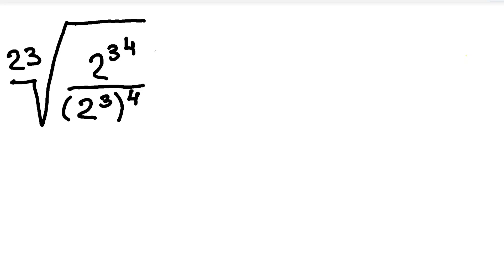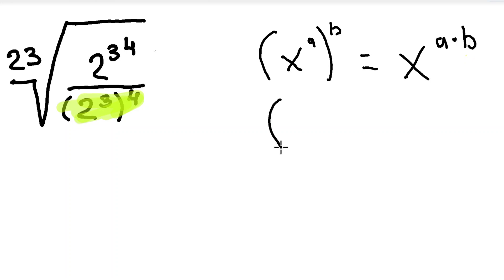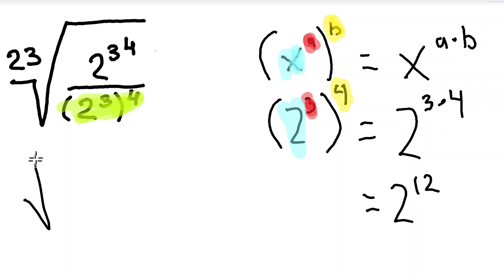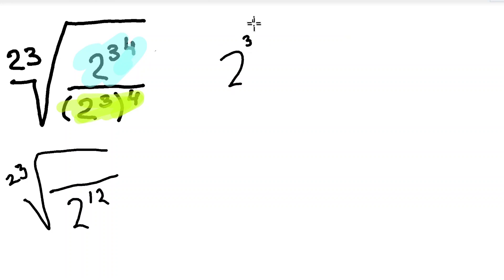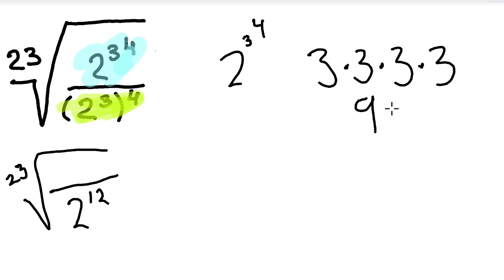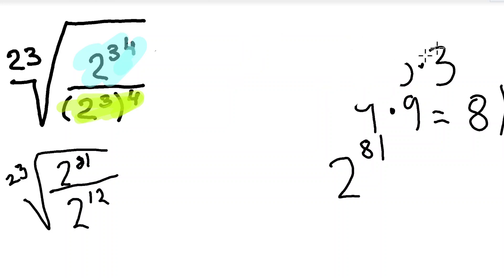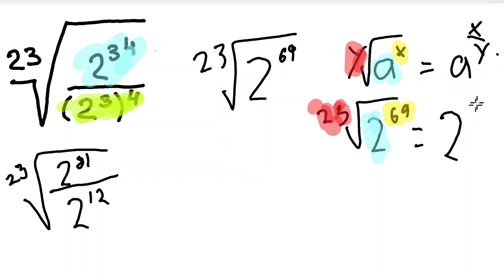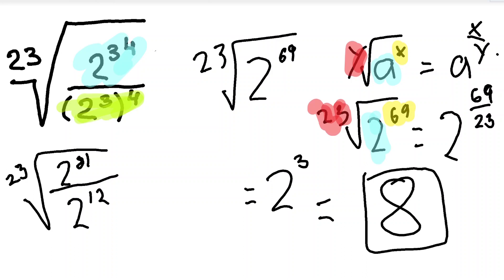MENTAL MATH – Working with roots and exponents HIGH SCHOOL MATH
Draw roots
In this math learning video I explain how to calculate the root term. We will convert roots to powers and apply the power laws. Mathematics simply explained.

0:00 Introduction - calculate roots
0:40 Apply power laws
3:52 Converting roots to powers
5:31 Until the next video :)